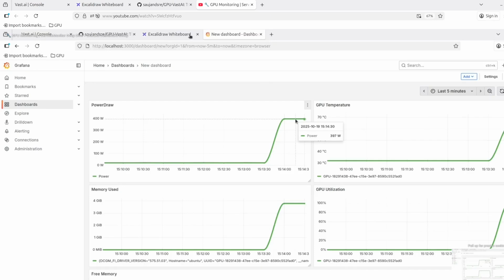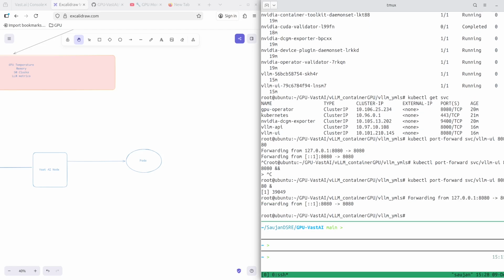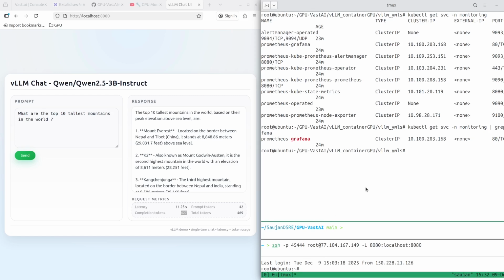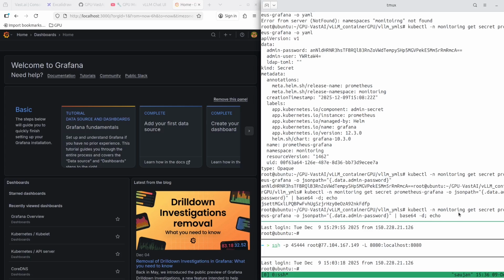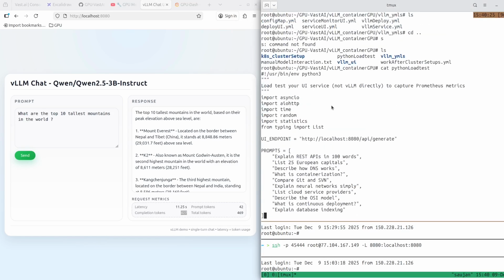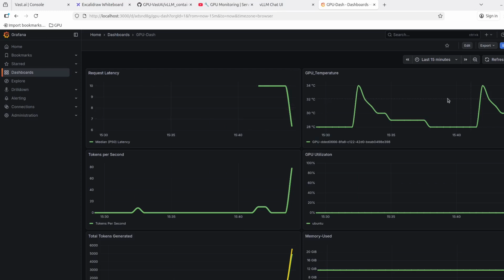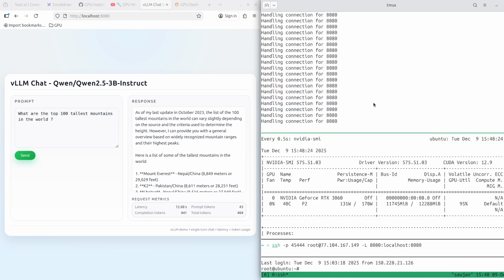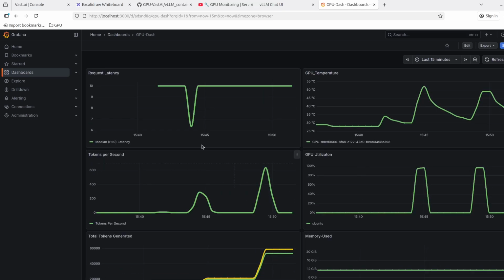How to Monitor Key LLM Metrics (GPU + Grafana Dashboard)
In this video, I walk through how I monitored important LLM runtime metrics using a custom GPU dashboard.
This includes token throughput, total tokens in/out, processing speed, latency, and GPU behaviour under load.

📌 What you’ll learn:
• How to expose LLM metrics
• How to build a monitoring dashboard (Grafana)
• How to read token-level performance signals
• Tips for understanding LLM serving efficiency

Perfect for SREs, MLOps engineers, and anyone running LLMs on GPUs.